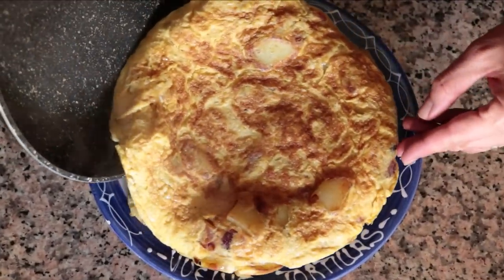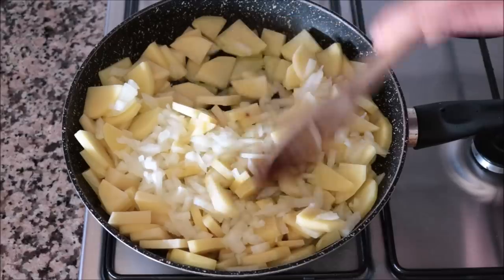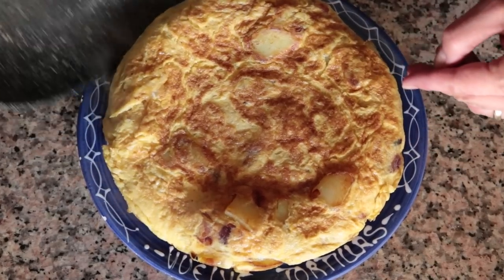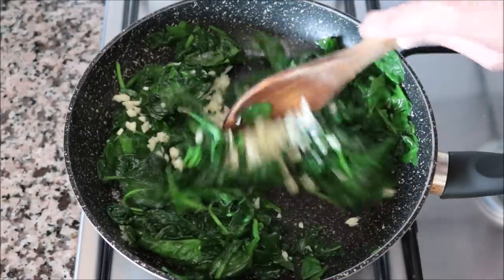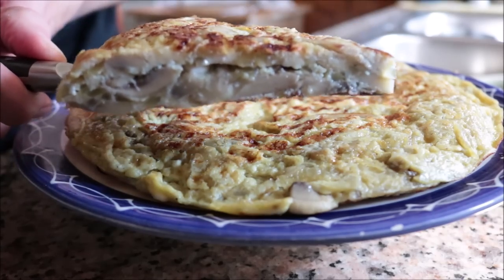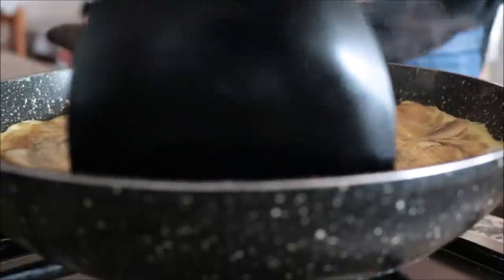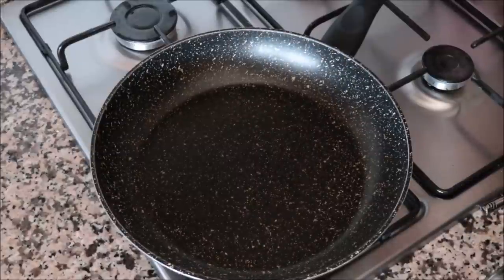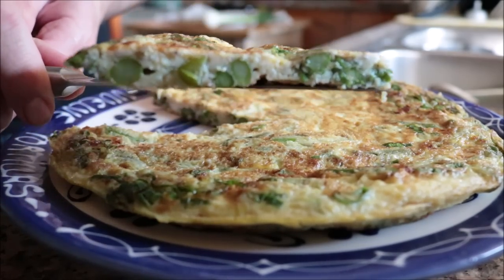4 SPANISH Tortilla Omelettes YOU NEED IN YOUR LIFE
EPISODE #383 - How to Make 4 SPANISH Tortilla Omelettes YOU NEED IN YOUR LIFE

MICROPHONE I USE:

CAMERA I USE:

MY SWISS DIAMOND PANS:

MY SWISS DIAMOND KNIVES:

MY PAELLA PAN:

SPANISH ROUND RICE I USE:

JOHN BOOS WOOD CUTTING BOARD:

MORTAR & PESTLE:

MY FOOD PROCESSOR: